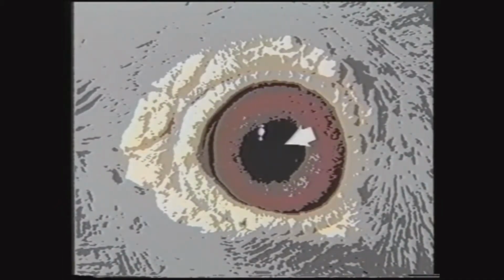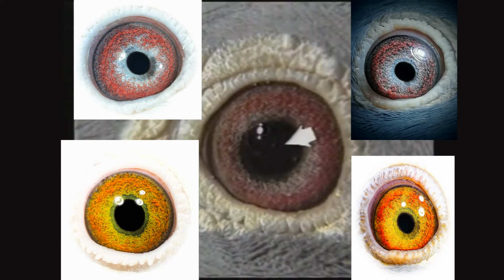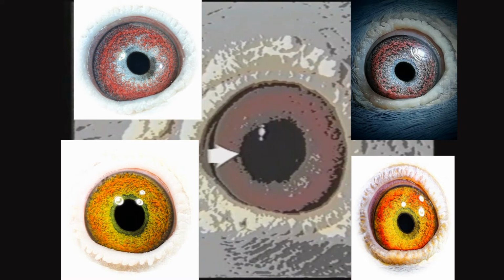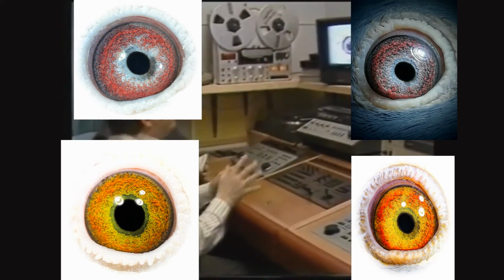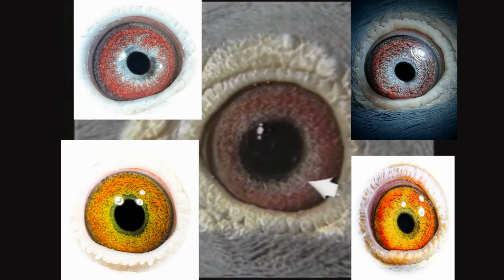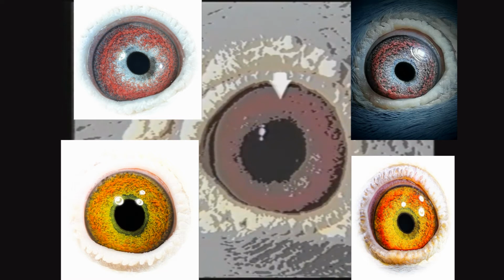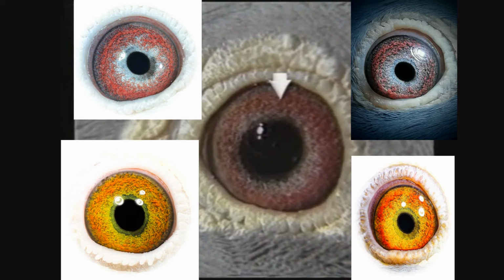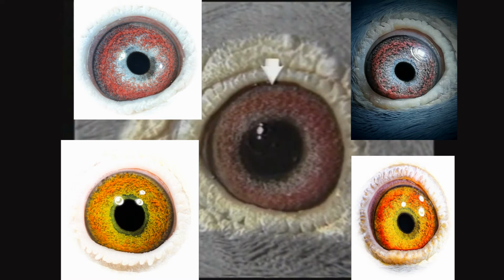LEARN HOW TO READ THE RACING PIGEONS EYESIGN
B12

 multi vit

Electrolyte Powder

pigeon grit

racing pigeons
homing pigeons
pigeons
racing pigeon
fancy pigeons
racer pigeon
breeding pigeons
fancy pigeon
raising pigeons
long distance
training pigeons
old birds
young birds
homing pigeon
bird eggs
breeding
pigeon
pigeon racing
birds
off color pigeon
pigeon race
pigeon fancier
racing pigeon loft
pigeon loft
domestic pigeons
game birds
natural tonics
garlic press
garlic oil
fresh garlic
internal parasites
natural remedies
garlic cloves
pigeon fanciers
garlic powder
pigeons body